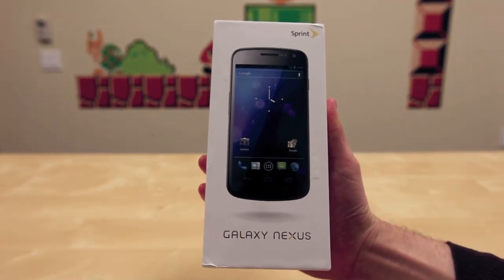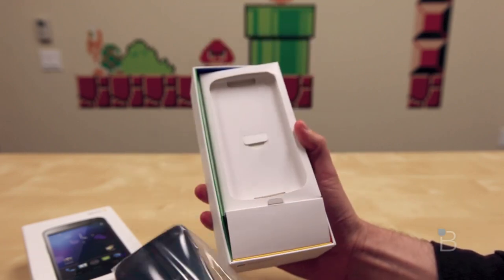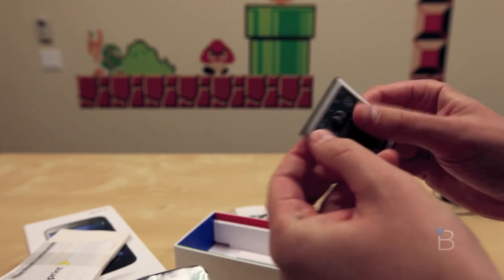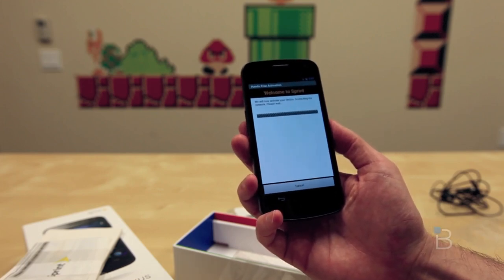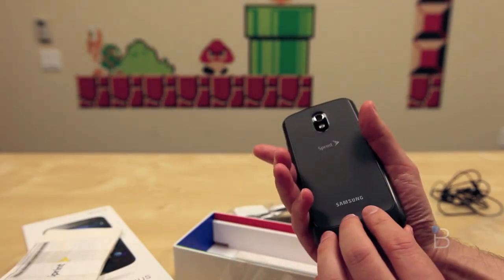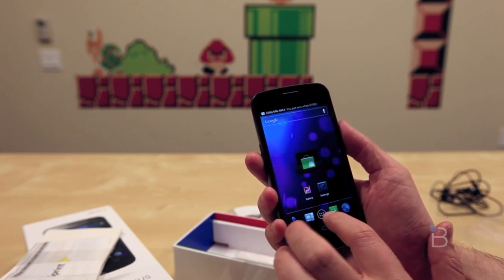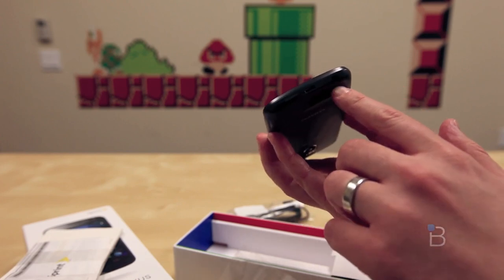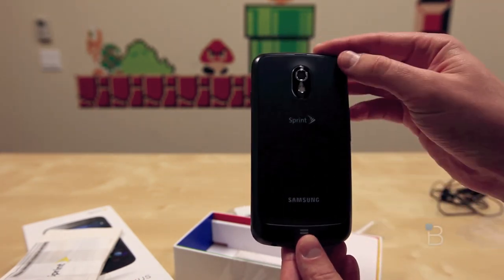Sprint Galaxy Nexus Unboxing & Hands On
Sprint's first LTE phone is here, and what better device to hold that crown than Samsung's Galaxy Nexus? Sure, the device has been out for quite some time on Verizon — and the pastures may be greener on the other side, too — but Sprint has grand plans to stake its own claim in the LTE universe, which means this is just the beginning. Continue reading